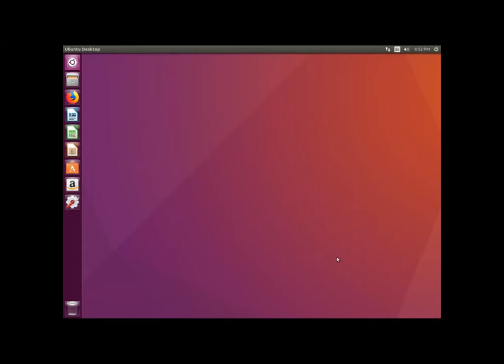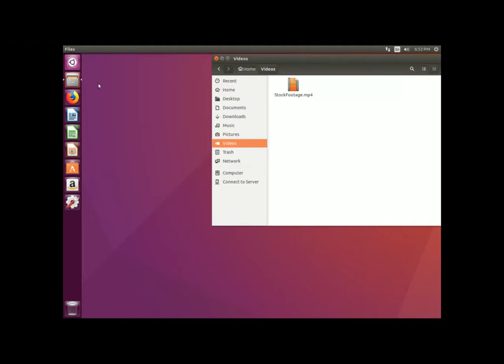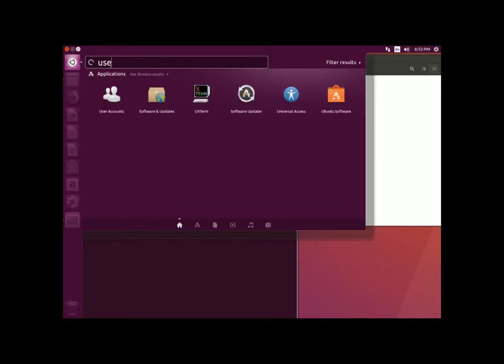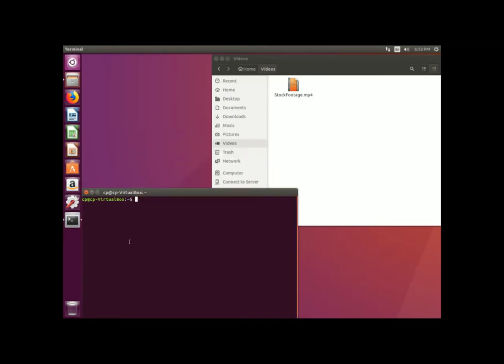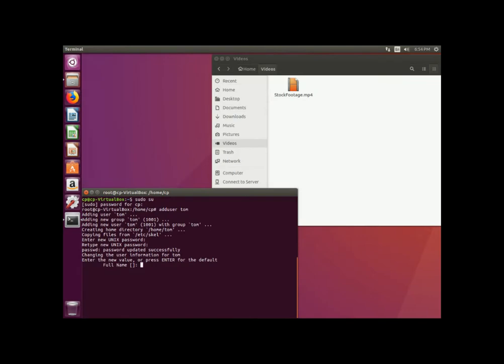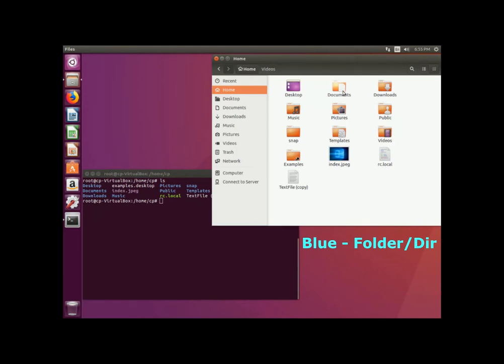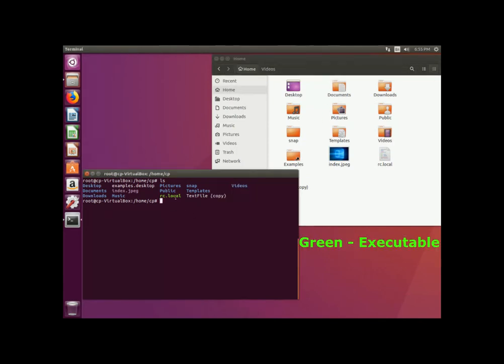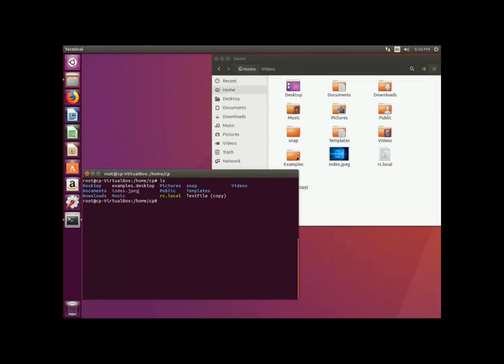Linux Series - 2.1.1 GUI vs Terminal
This video will go over the differences between the GUI and the Terminal in Ubuntu.